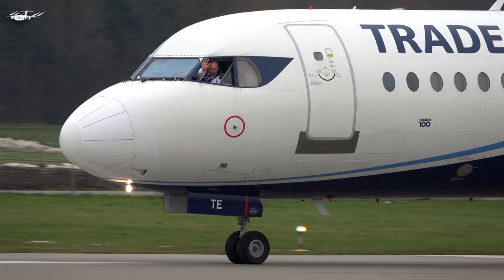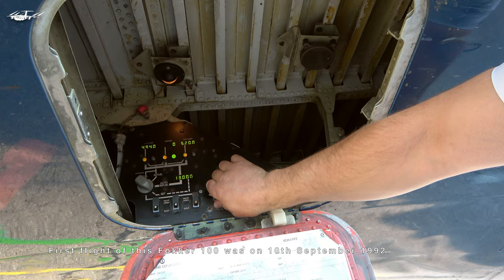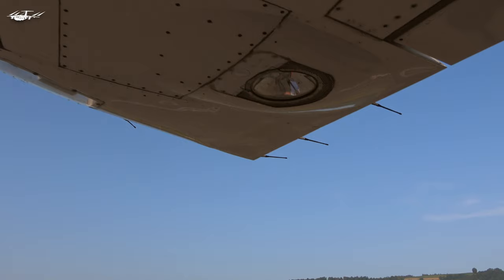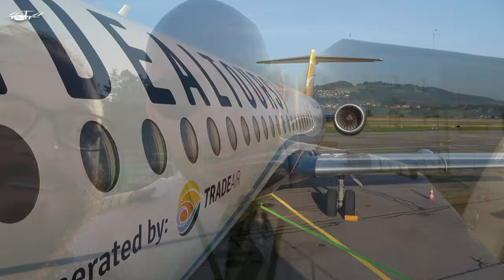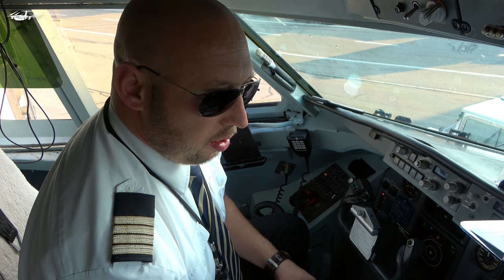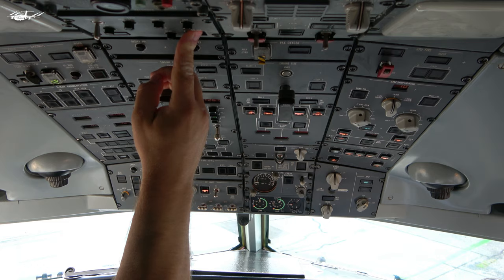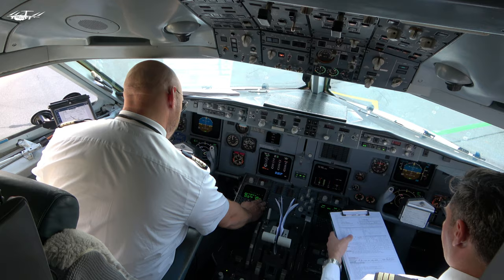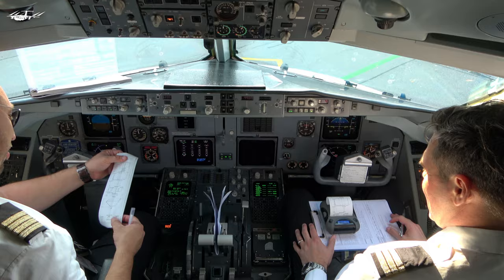Fokker 100 FLIGHT PREPARATION with coolest Pilots EVER!!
I had the exclusive opportunity to accompany a super friendly crew during flight preparations on the Fokker 100.

0:00 Welcome
0:33 Outside Check
3:02 Welcome from Captain
3:24 Visit to the Cockpit
6:17 Checkings and Flight Preparation
4:00 Short Runway Take-Off
4:47 Zero Flap Takeoffs
7:00 Cabin Walkthrough
7:32 Smoke Test, Cockpit Alarm Sounds and Warnings
8:47 Take-Off Settings, Logits and Calculations for Reference Points
12:27 Bern Airport is Great
13:36 Thank You and Goodbye
13:40 Fokker 100 Take-Off

Video Editing Software: Final Cut Express and iMovie
Camera: Sony RX10 IV